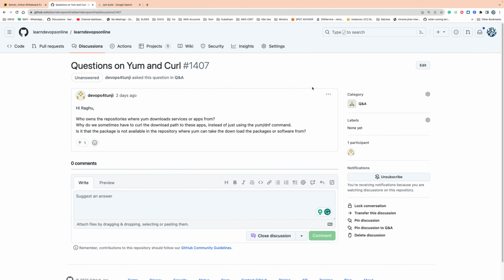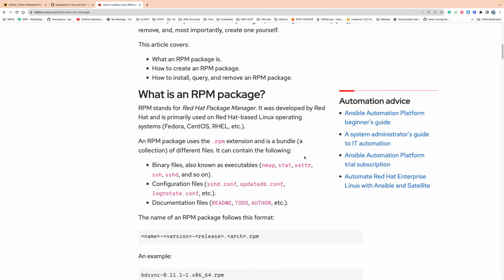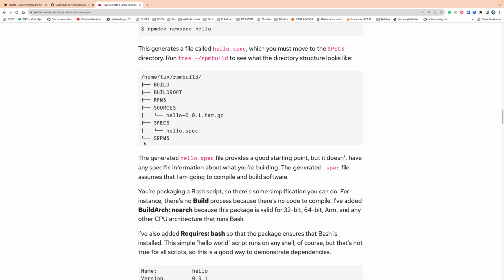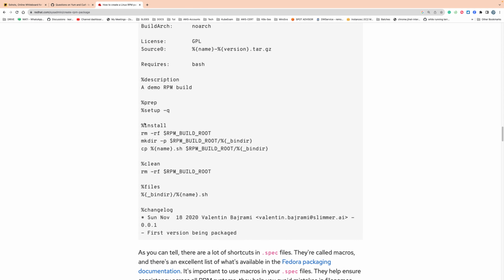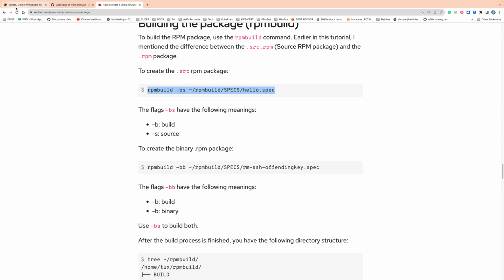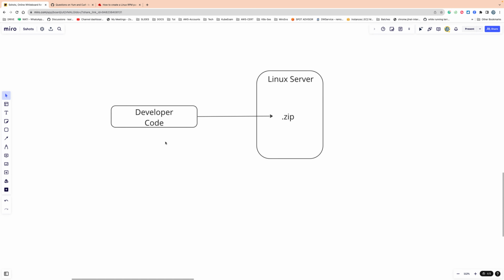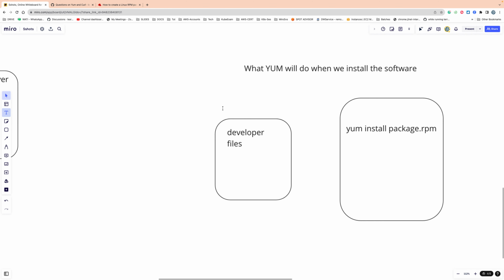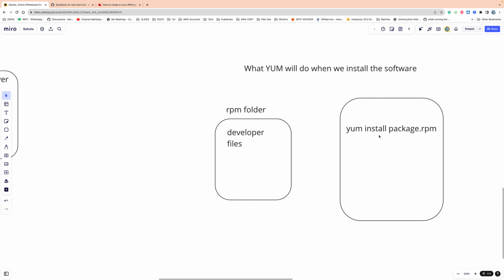Why YUM Packaging not Used for DevOps Every Project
Why YUM Package is not used in DevOps every project